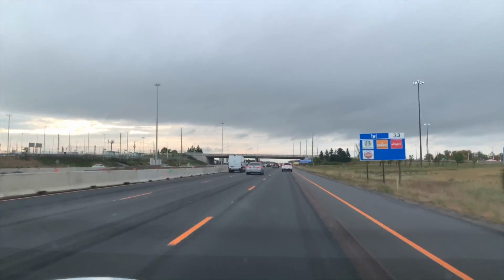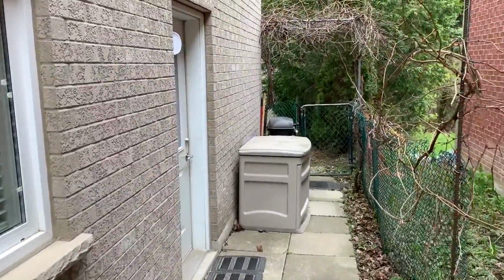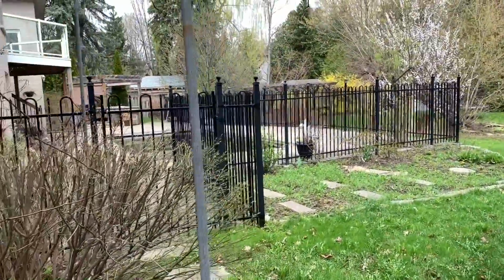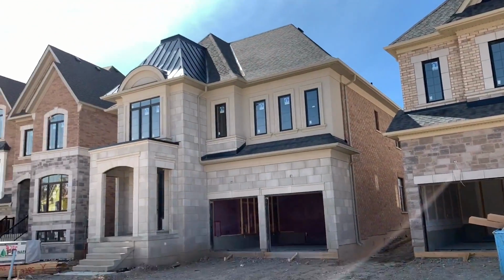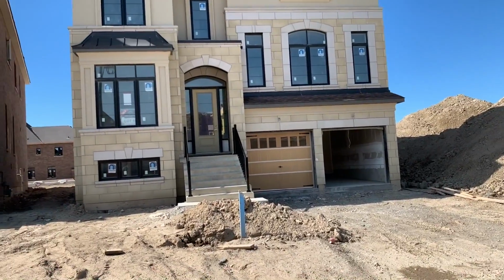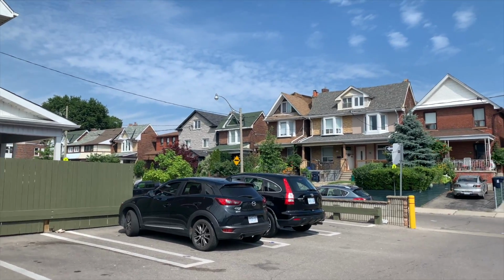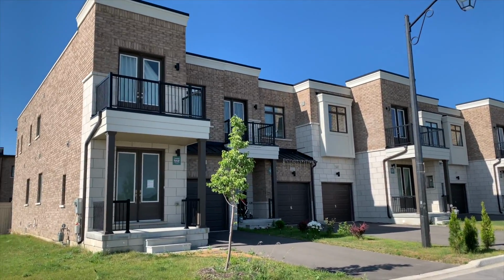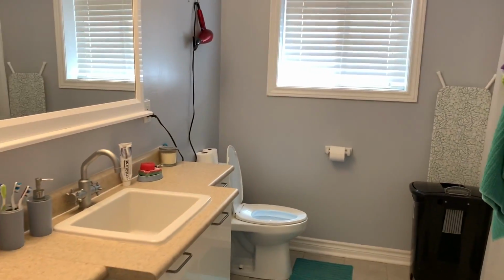Pros and Cons of Living In Basement In Canada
Is living in the basement a good idea for newcomers in Canada? In this video we will share the major pros and cons of renting a basement apartment.

Cost of living in Canada - Groceries That We Buy & Prices

We are the family of immigrants from Ukraine and we live in Canada 9 years. Here we are sharing our immigration and settlement experience in Toronto as the immigrants. We hope that you will enjoy our channel and maybe you would find some useful information for yourself.

USEFUL LINKS:
Full real estate database in Canada - realtor.ca

Canada Flag Cotton Baseball Cap

Canada: - a practical immigration guide